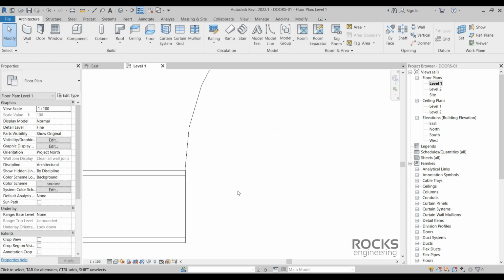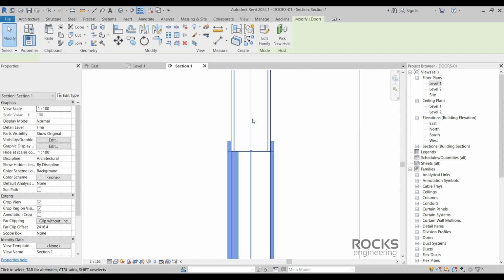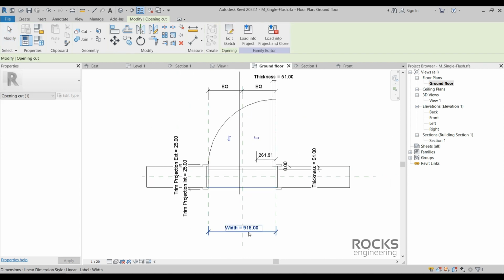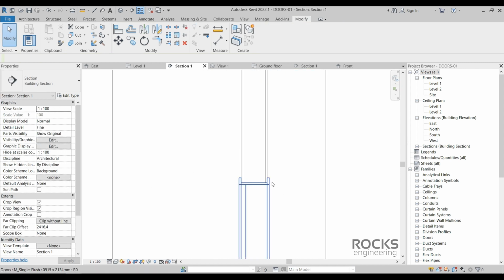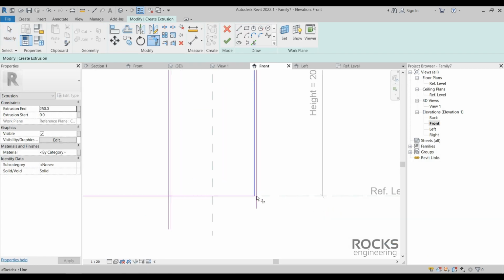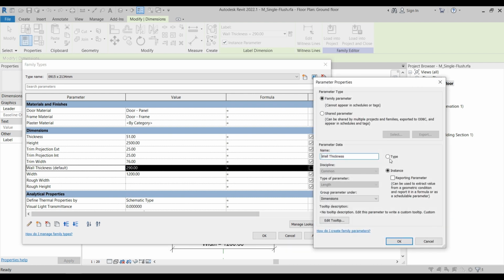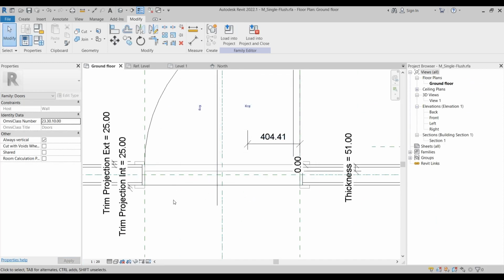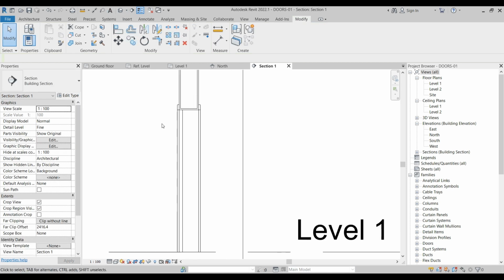Adding a proper plaster to openings | Revit Tips and Tricks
Usually, we need to add plaster layers to the walls, however this plaster layer never act properly around the opening, specially at the top of it in sectional views.
This video is about how to solve this problem, by doing some family tricks.

Mohamed Faramawy
ROCKS engineering co-founder